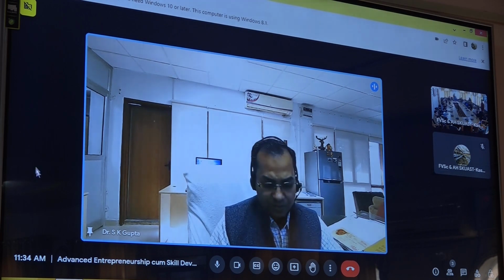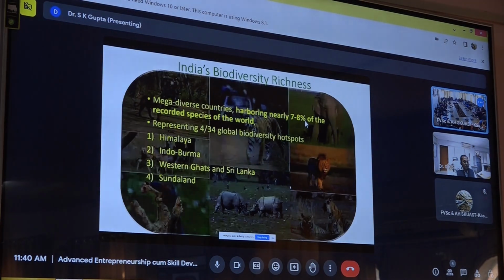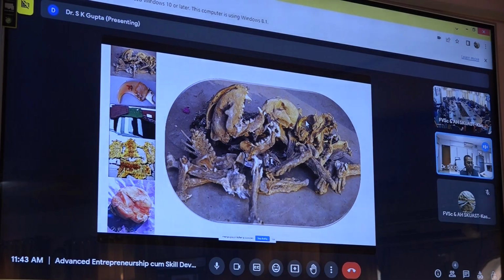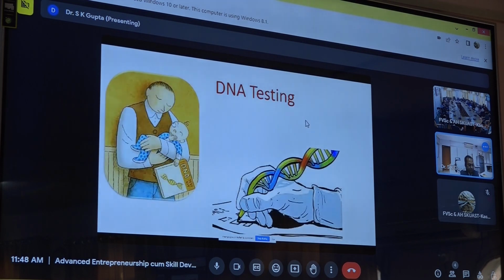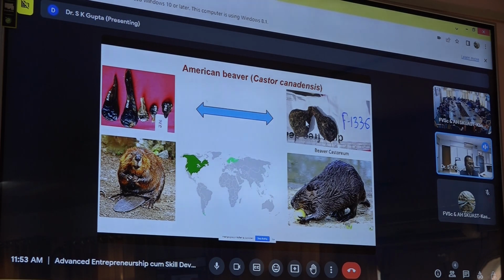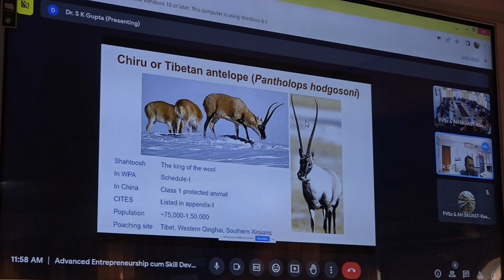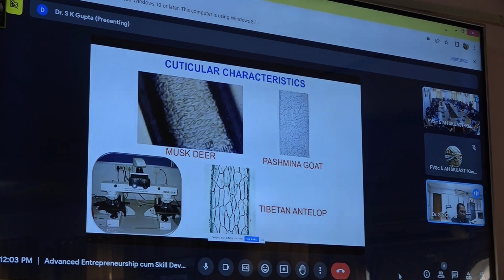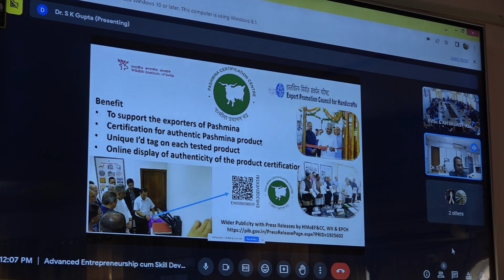Online LEcture MSME Sponsored Training Prog Organized by Div of LPT Shuhama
Quality Assurance of Pashmina & Pashmina Products
Organized By Div. of LPT Shuhama
Faculty of Veterinary Sciences & Animal Husbandary SKUAST-K
Prog. Coordinator Dr.Asif Hassan Sofi